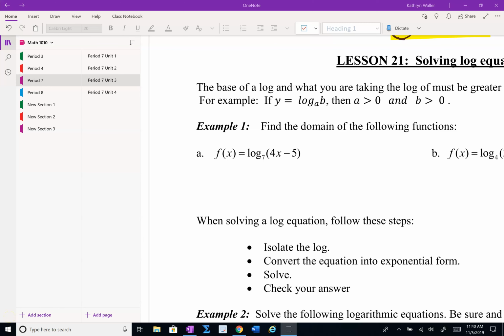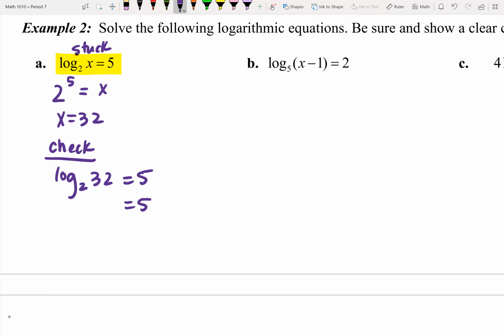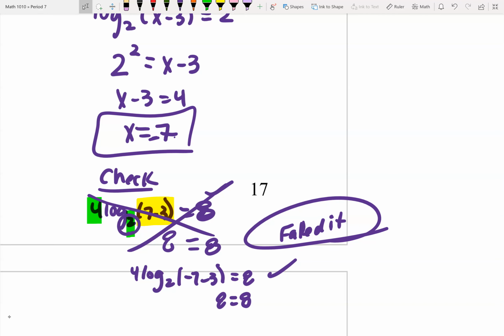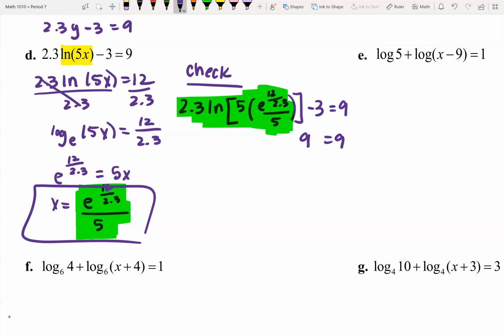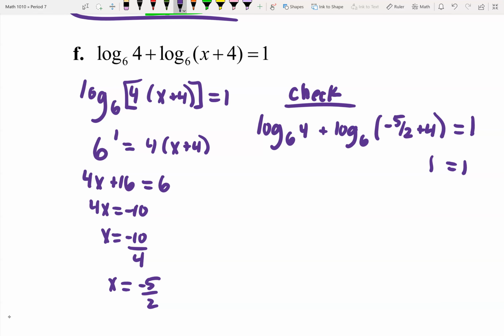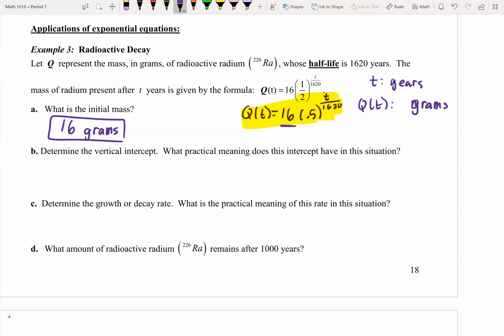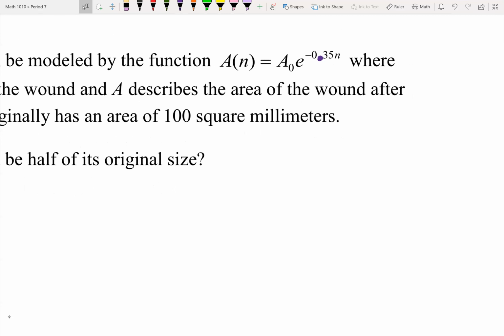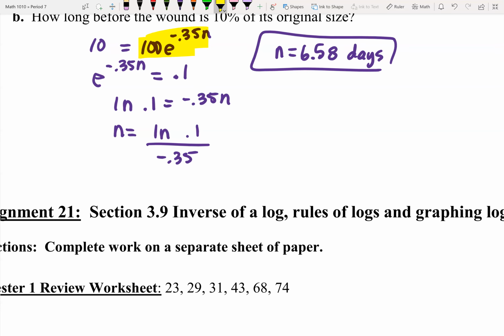Math 1010 Lesson 21